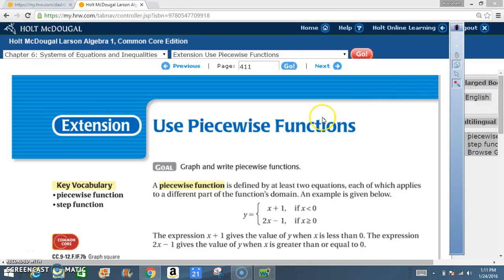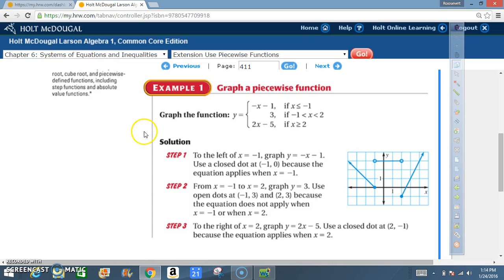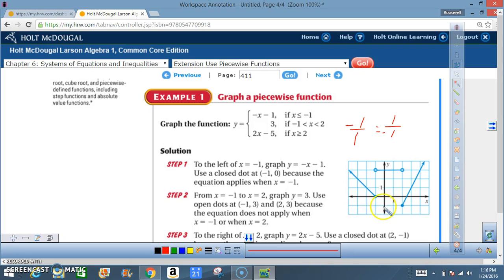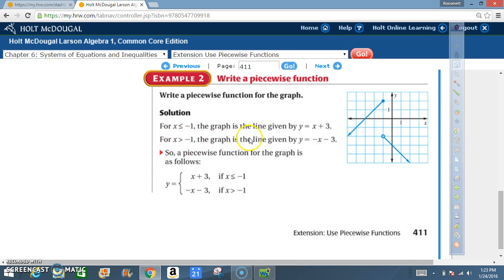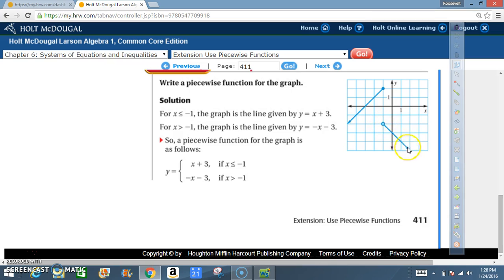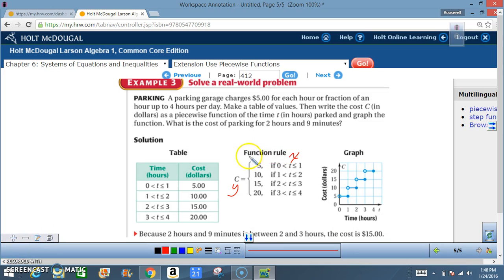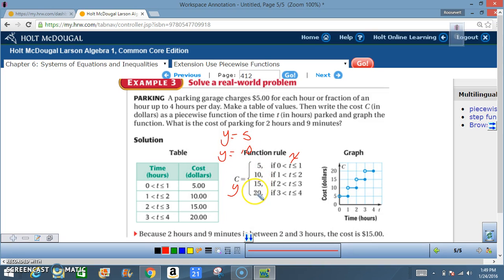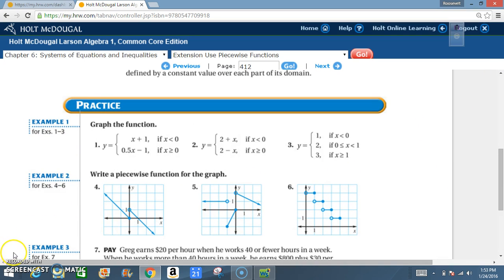6 5 extension piecewise function